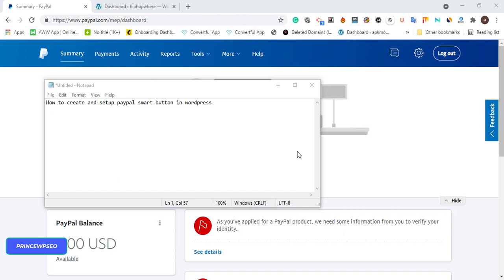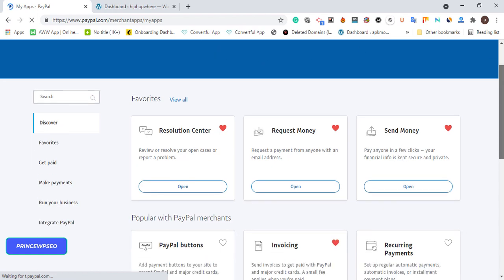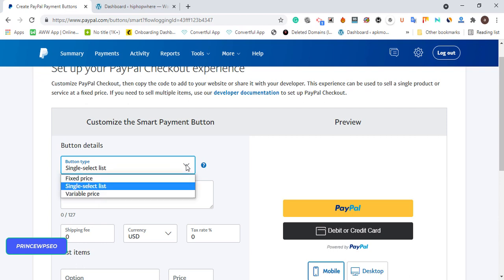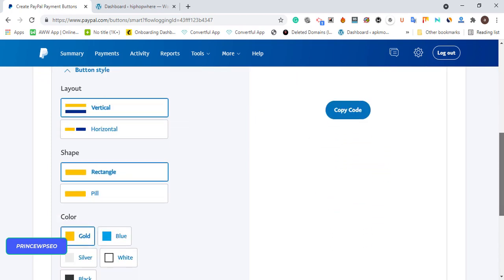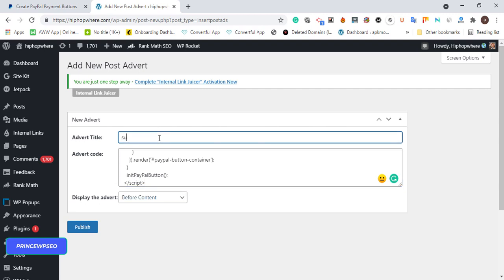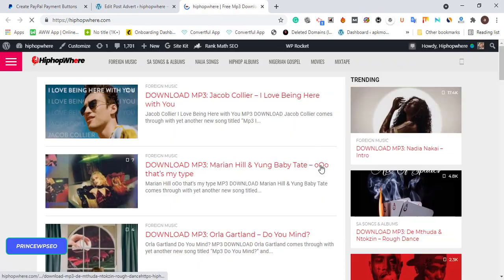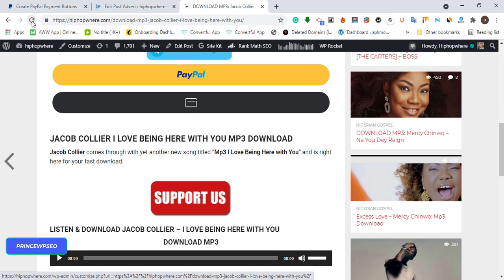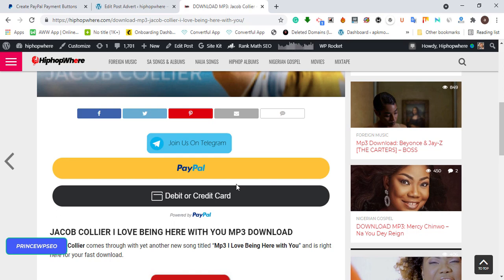How To Create and Setup Paypal smart Button In WordPress site / Payment Gateway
In this video, I  will teach  How To Create and Setup Paypal smart Button In WordPress site /  Payment Gateway

Paypal Smart button payment gateway is ideal for single or limited product site like ebooks or digital products as you just have to set up the smart button and copy and paste the code where you want the payment setup to be visible. so let's get started.

Log into your PayPal account and click my Paypal tab in the top bar. Next, click the tools option and again click all tools.
tools.